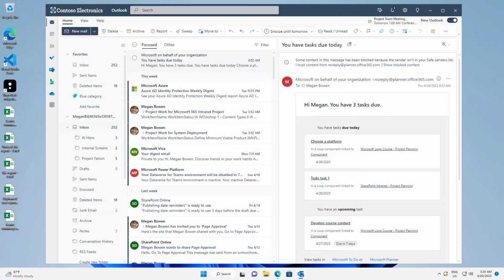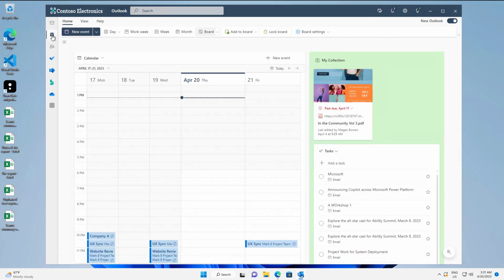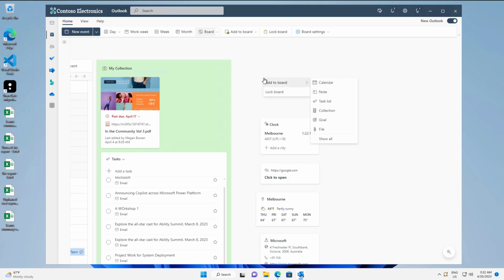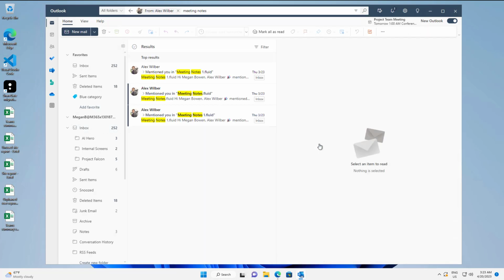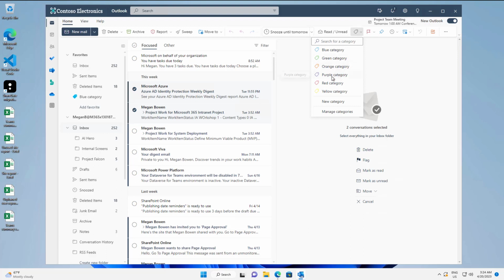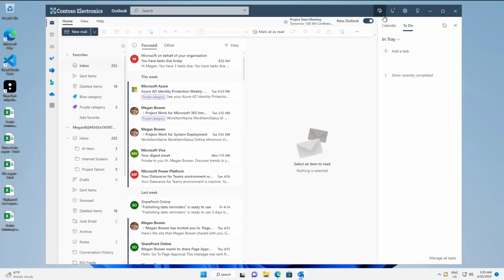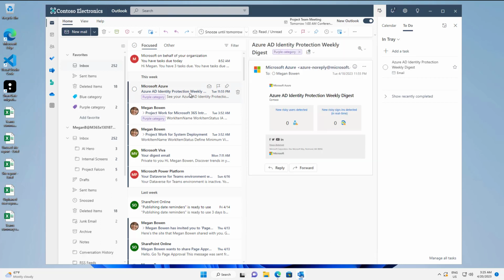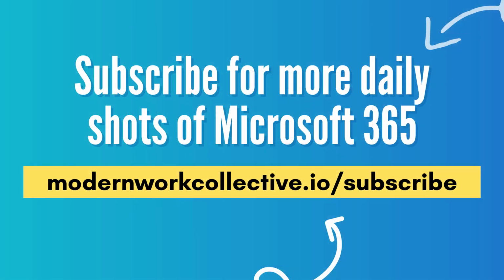Unveiling the New Outlook: 5 Features You Need to See Now!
In this video, I want to share with you five features of the new Outlook desktop experience that will add value to the way you interact with your email. I've been using the online version and the PWA for a while now, and many of those features will be coming to the new desktop experience.

The first feature is the ability to pin emails. Email inboxes can get very full, and being able to pin important emails is extremely useful. To pin an email, select it and click on the pin icon to move it to the top of your inbox.

The second feature is Outlook boards in your calendar. This feature was previously only available in the PWA or online version, but it's now coming to the desktop experience. Boards allow you to organize your tasks and calendar in a way that works for you.

The search experience is also greatly enhanced. You can now scope your search to specific folders and get very granular in your search queries. This feature makes it easy to find what you're looking for quickly.

Categories and favorites are another feature that I've found to be helpful. You can tag or categorize your emails and create favorites based on those categories. This feature allows you to easily find and organize your emails.

Finally, the task functionality is greatly enhanced in both the online and desktop versions of Outlook. You can now open up a panel with Microsoft to-do and your calendar, making it easy to add emails as tasks or events. Overall, these features make the new Outlook desktop experience a great improvement from the previous versions.